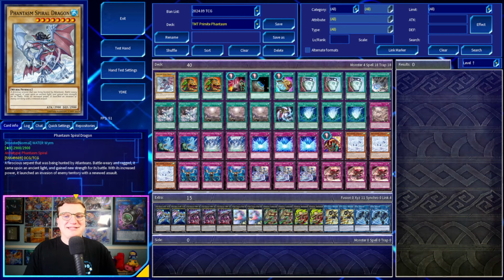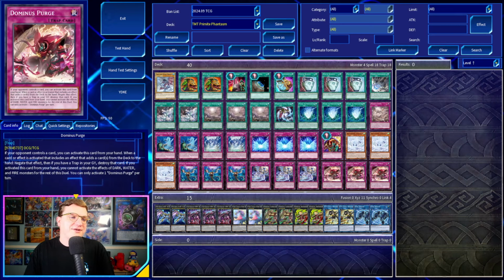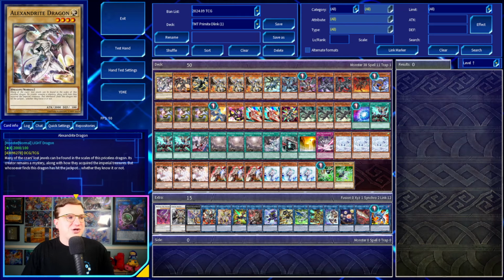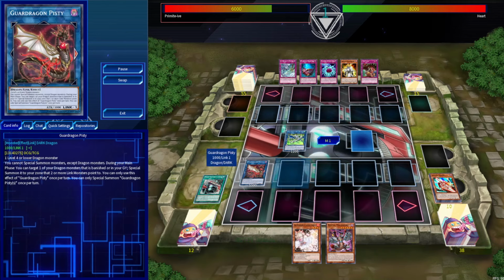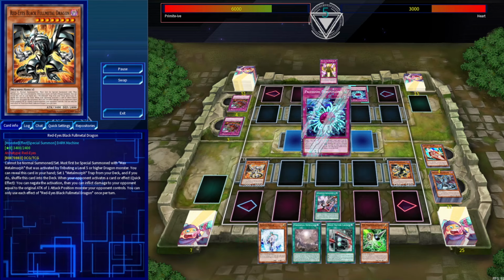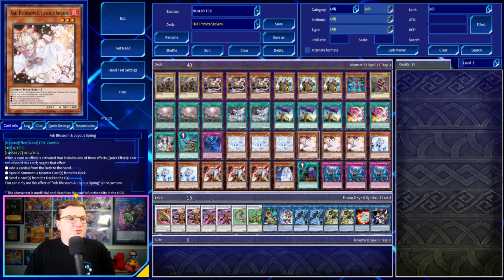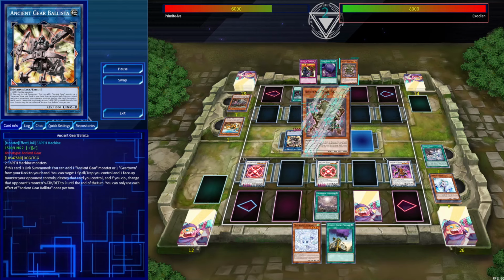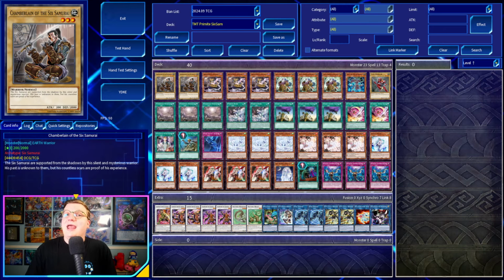PRIMITE (PHANTASM SPIRAL, DRAGON LINK, & SIX SAMURAI) - Ten Minute Testing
I WEAR A LODE WITH A SMILE